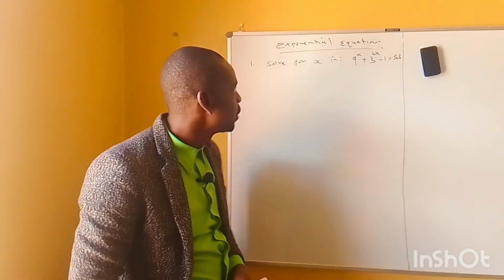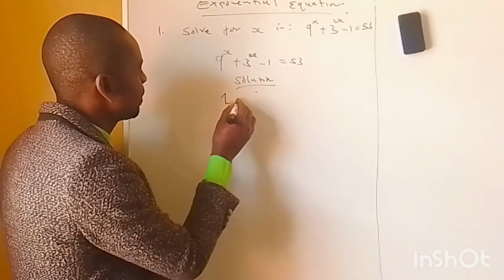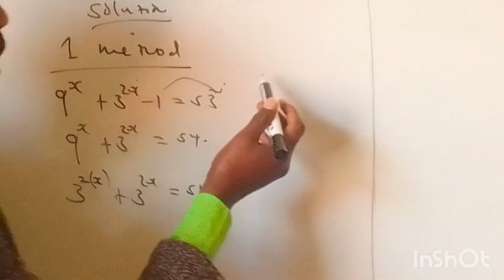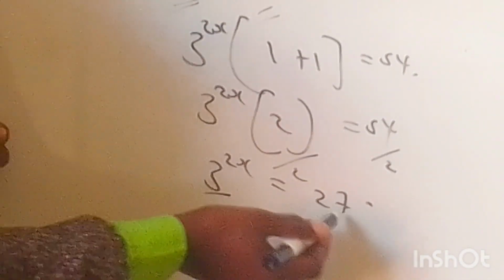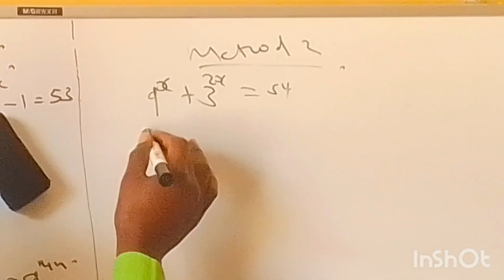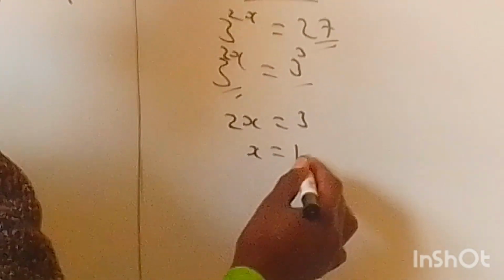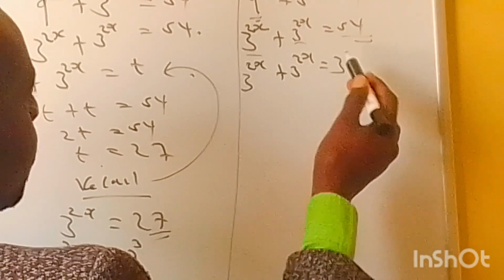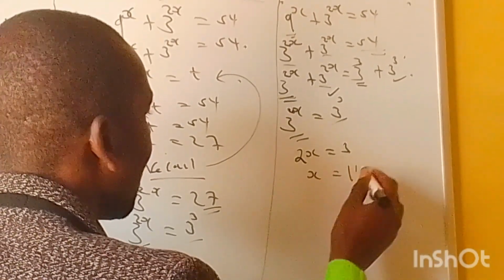Indices question/Three ways of solving for x